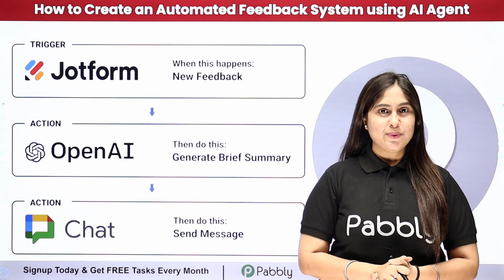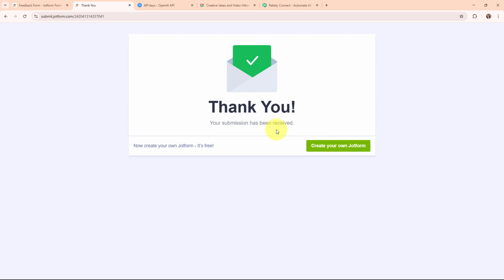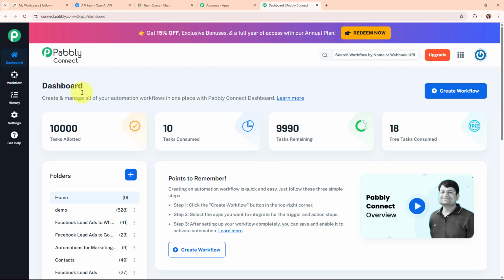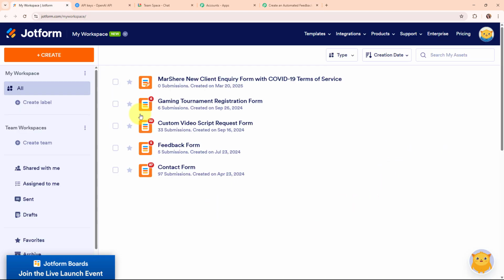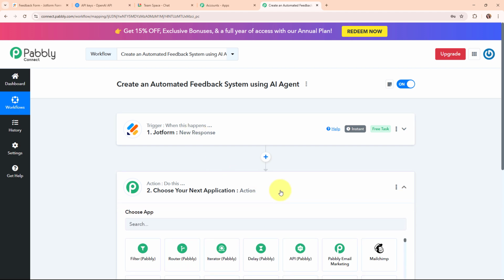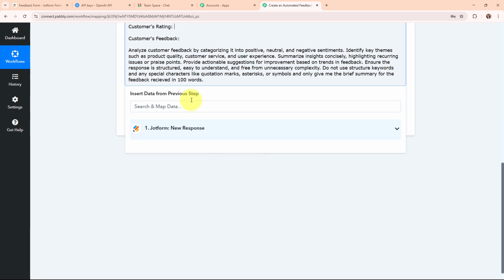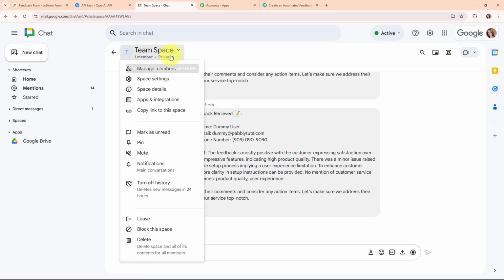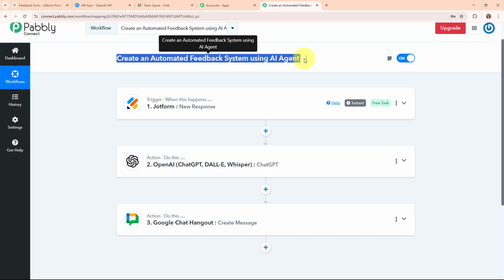How to Create an Automated Feedback System using AI Agent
In this video tutorial, we'll show you how to create an automated feedback system using an AI agent, making it easier to collect, analyze, and respond to customer feedback effortlessly.

Manually managing feedback can be time-consuming and inefficient. With AI-powered automation, you can automatically collect responses, categorize feedback, and even generate personalized replies. This step-by-step guide will walk you through setting up an AI agent to streamline your feedback collection process and enhance customer engagement.

By leveraging AI for feedback automation, you can improve customer satisfaction, gain valuable insights, and optimize your business strategies. Watch now to learn how to build your AI-driven feedback system!

Use Case:-

As a business owner, I receive a lot of customer feedback, and manually sorting through it can be overwhelming. Some feedback is positive, some highlights issues, and others suggest improvements. To manage this efficiently, I’ve set up an automated system using an AI agent. Whenever I receive feedback, the AI analyzes it, categorizes it (like complaints, suggestions, or praise), and generates a brief summary. This summary is then automatically sent to the relevant team members so they can take appropriate action. This system helps me stay organized, respond faster, and improve customer satisfaction without spending hours reviewing feedback manually.

Benefits of Pabbly Connect:

1. Automation: Save time, money, and resources by automating tasks.

2. Integration: Connect various web services to create efficient workflows.

3. Security: Enjoy industry-standard security for your data.

4. Scalability: Easily add new applications and services to your workflow.

5. Cost-effective: Choose from plans suitable for different business sizes, with no charges for internal tasks.